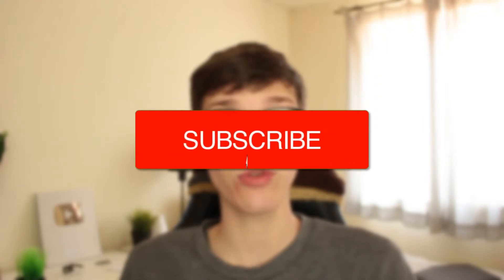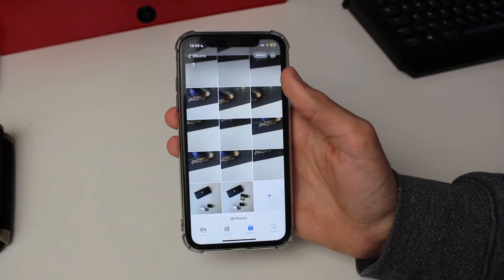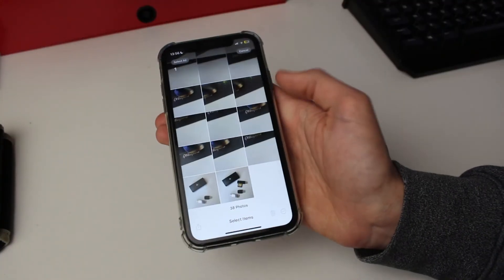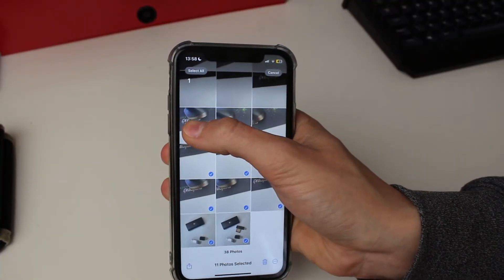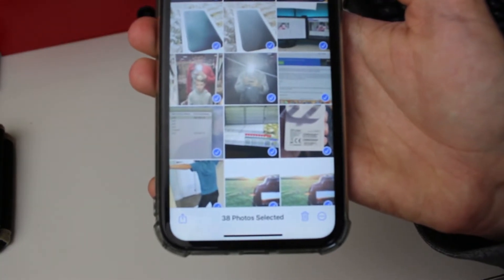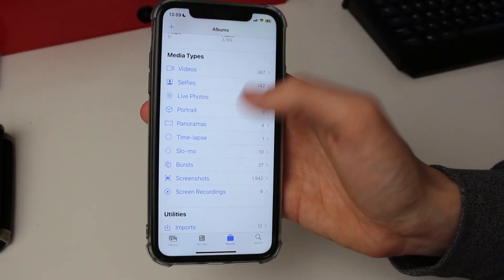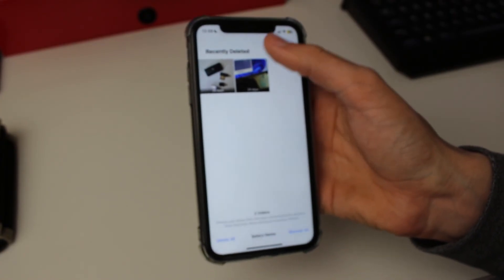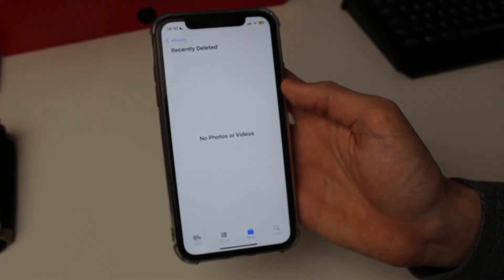How To Delete All Photos At Once On iPhone - Full Guide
I show you how to delete all photos at once on iphone in this video.

GuideRealm